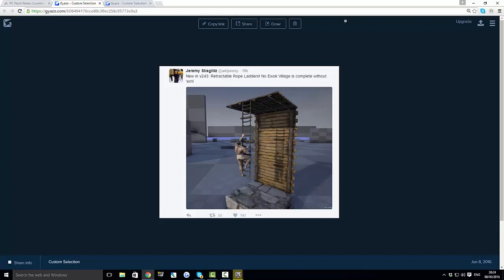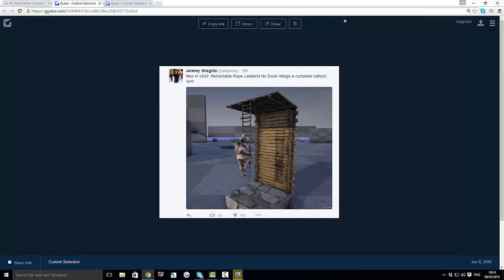ARK: SURVIVAL EVOLVED - NEW UPDATE STRUCTURES! - RETRACTABLE LADDER - ZIP LINES?